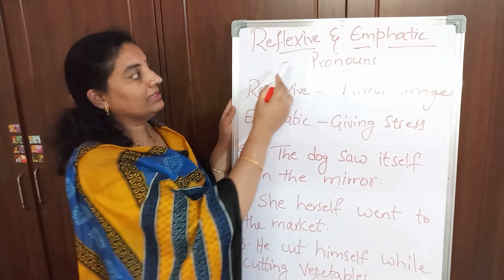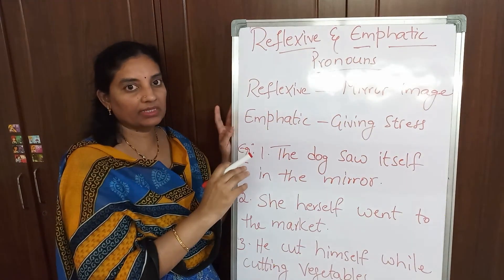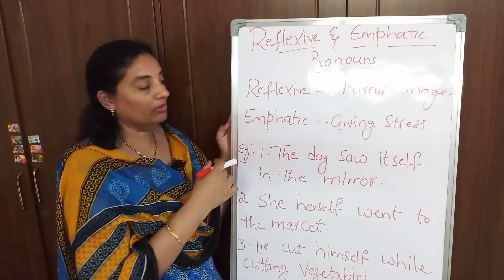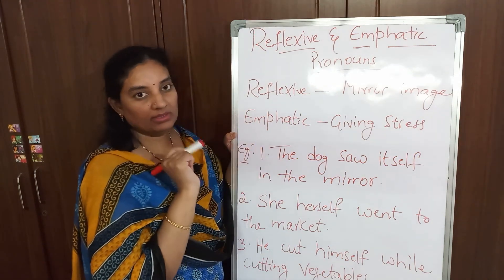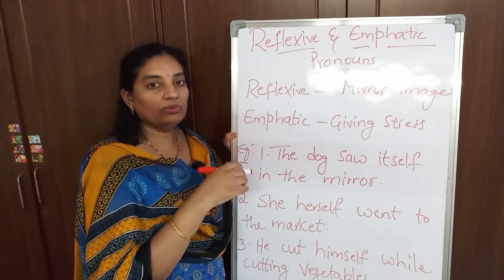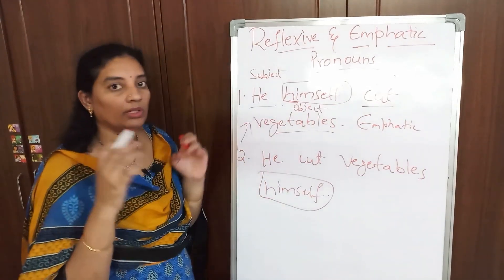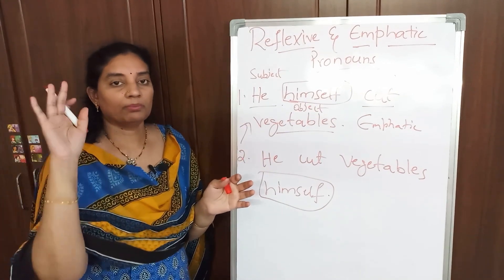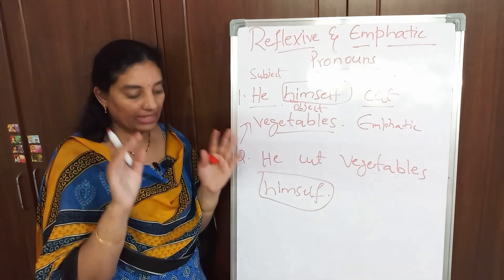REFLEXIVE & EMPHATIC PRONOUNS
Hi Friends, this video is about reflexive and emphatic pronouns. I explained them with examples. I have given some tips to identify them and briefed how not to mistake one for another. Please watch and get back to me in comment section in case of doubts and suggestions. Thank you.
Easy English is my youtube channel. I started this channel with a view to share my knowledge with the needy and the interested. I upload at least two videos weekly on various topics of English grammar. English language is my passion and I thoroughly enjoy teaching grammar. I taught English for 18 years. I took a break from my career because of my children. So, instead of sitting idle, I preferred this platform to share the best of my knowledge with those who are in need of learning English language and those who are interested to learn it. There are many people who are interested to learn English grammar. My intention is to help at least a few of them through my channel: Easy English. Hope, you will encourage me and my channel. Thank you.